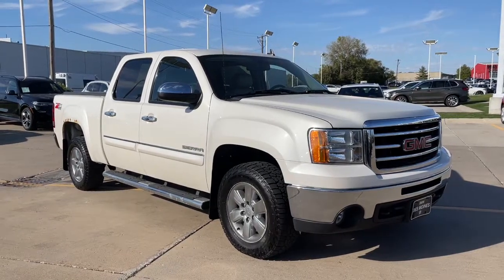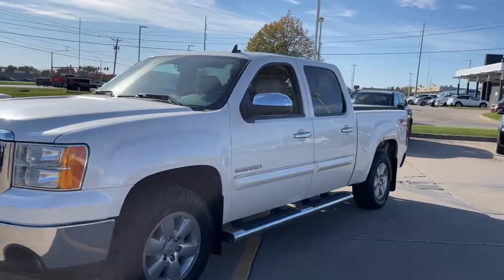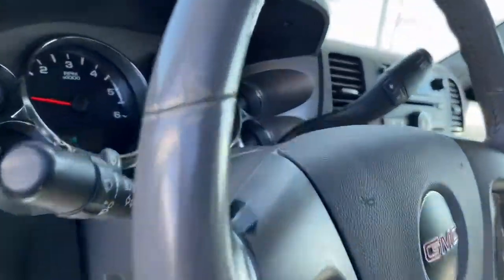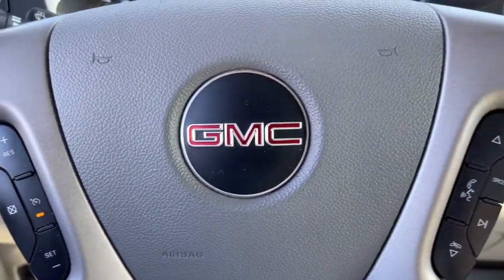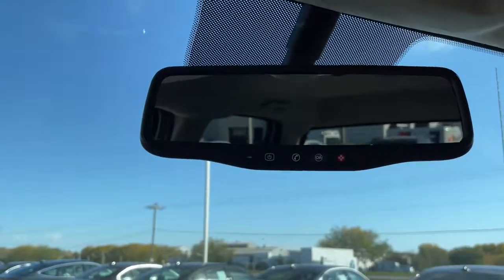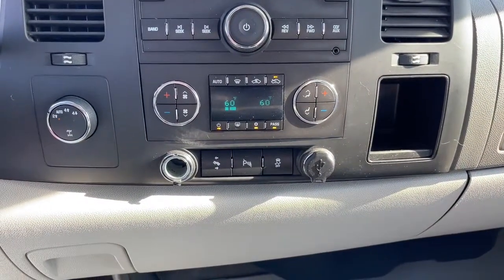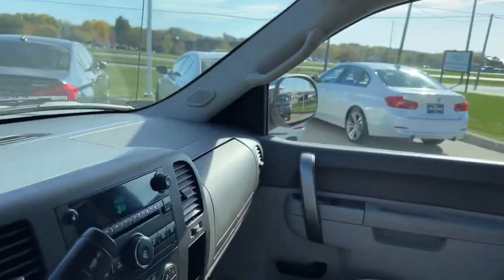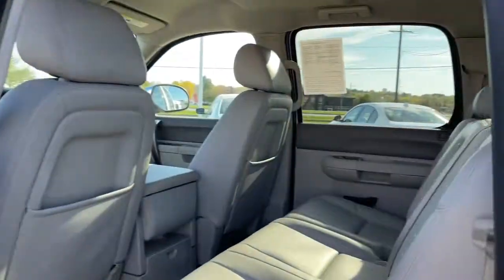2012 GMC Sierra_1500 Urbandale, Waukee, West Des Moines, Johnston, Des Moines CG211816VT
WHITE DIAMOND TRICOAT Used 2012 GMC Sierra_1500 available in Urbandale, IA at BMW of Des Moines. Servicing the Urbandale, Waukee, West Des Moines, Johnston, Des

REDUCED FROM $19491! $500 below Kelley Blue Book! EPA 21 MPG Hwy/12 MPG City! TRAILERING PACKAGE HEAVY-DUTY REAR VISION CAMERA AUDIO SYSTEM AM/FM STEREO WITH CD PL... Satellite Radio 4x4 Hitch POWER TECH PACKAGE SEE MORE! KEY FEATURES INCLUDE: Satellite Radio 4x4 Onboard Communications System Privacy Glass Child Safety Locks Heated Mirrors Electronic Stability Control 4-Wheel ABS. OPTION PACKAGES: POWER TECH PACKAGE includes Vortec 5.3L V8 SFI FlexFuel engine (G80) heavy-duty automatic locking rear differential (Z82) Trailering Package (CJ2) dual-zone automatic air conditioning (UPF) Bluetooth for phone (UK3) steering wheel-mounted audio controls (UUI) AM/FM stereo with CD player and MP3 playback (AG1) driver 6-way power seat adjuster (T96) front fog lamps (A60) locking tailgate (PPA) EZ-lift tailgate and (N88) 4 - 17 x 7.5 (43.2 cm x 19.1 cm) 6-lug aluminum wheels CONVENIENCE PACKAGE includes (JF4) adjustable power pedals (UG1) Universal Home Remote (AP3) remote vehicle starter system (UD7) Rear Parking Assist and (C49) rear-window defogger ASSIST STEPS CHROMED TUBULAR 6 OVAL. REAR VISION CAMERA WHEELS 4 - 18 X 8 (45.7 CM X 20.3 CM) CHROME-CLAD ALUMINUM TRAILERING PACKAGE HEAVY-DUTY includes trailering hitch platform and 2-inch receiver 7-wire harness (harness includes wires for: park lamps backup lamps right turn left turn electric brake lead battery and ground) with independent fused trailering circuits mated to a 7-way sealed connector wiring harness for after-market trailer brake controller (located in the instrument panel harness) and (KNP) external transmission oil cooler SEATS FRONT 40/20/40 SPLIT-BENCH 3-passenger driver and front passenger manual reclining center fold-down armrest with storage A GREAT VALUE: Reduced from $19491. Plus tax title license and $180 dealer documentary service fee. Price contains all applicable dealer incentives and non-limited factory rebates.